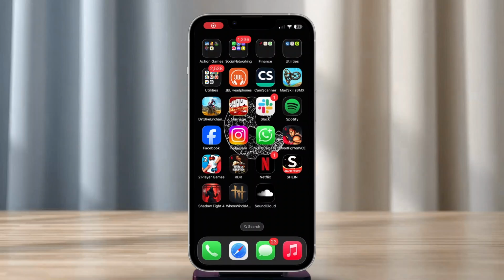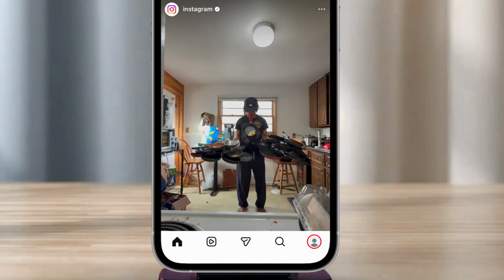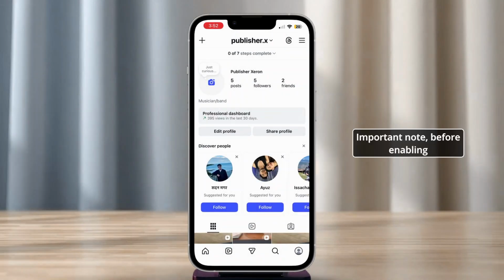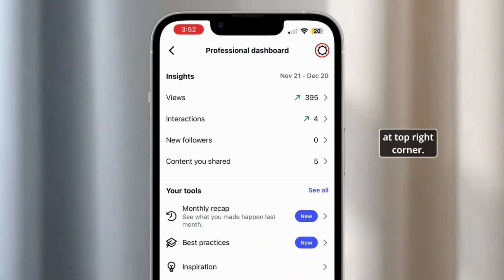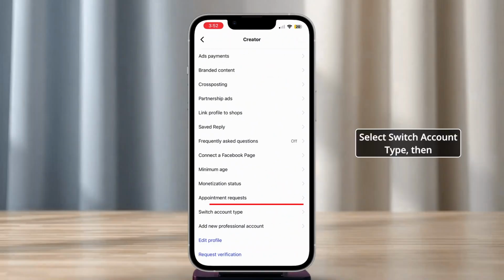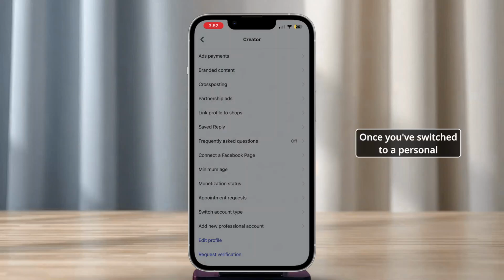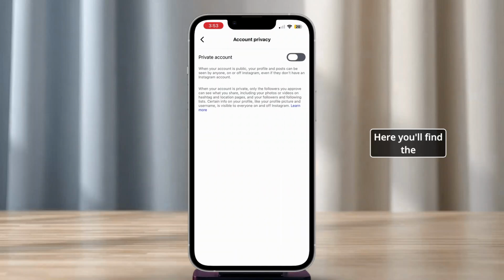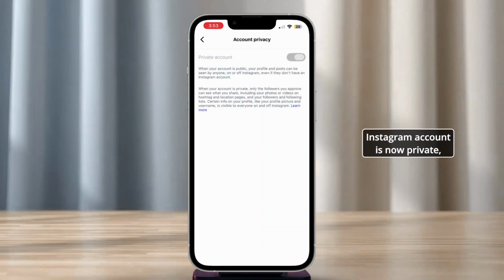How to Make Instagram Account to Private on iPhone 13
How to Make Instagram Account to Private on iPhone 13 — in this video I’ll show you step-by-step how to make instagram account private on iphone and how to make your account private on instagram on iphone easily.

In this quick how to tutorial, you’ll learn how to make instagram account private so only approved followers can see your content. I’ll show you how to make your instagram account private on iPhone 13, how to make your instagram private account, and how to make your instagram account private even if you’re new to Instagram settings. You’ll also see how to make your bio private on instagram and understand the privacy options you need to change.

Timestamps:
0:00 Introduction
0:45 Make Your Account Private and Save Changes